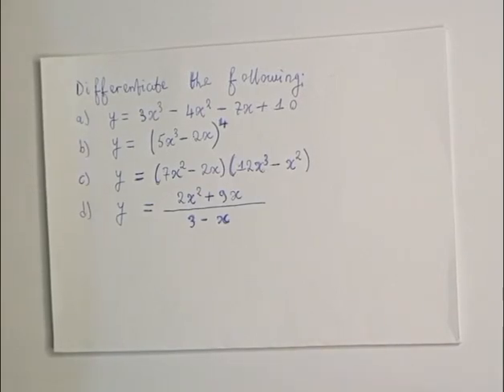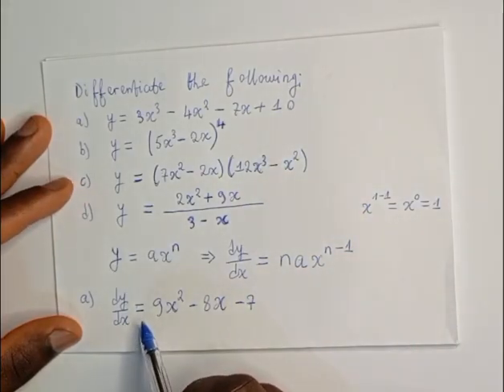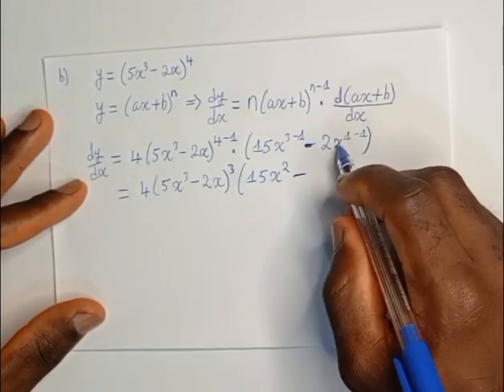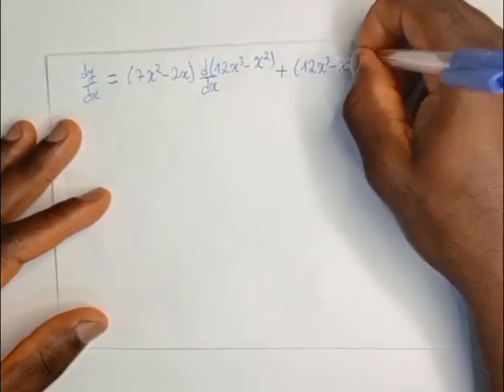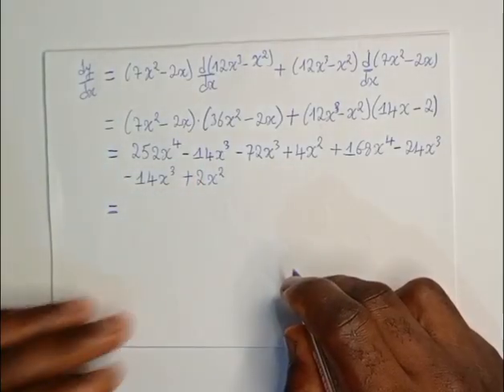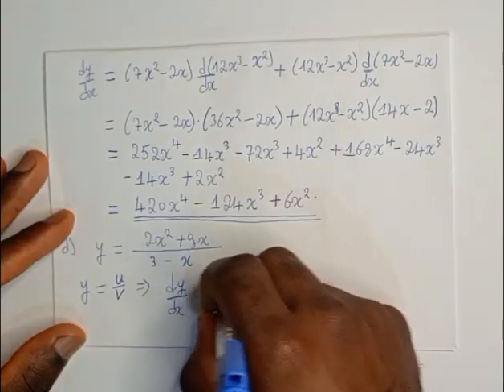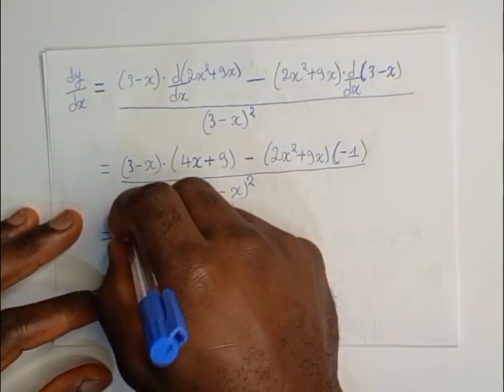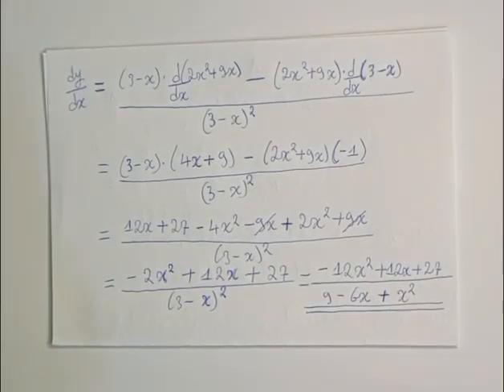Differentiation of polynomial & rational functions by the chain, product & quotient rules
In this video, we break down how to differentiate polynomial and rational functions using the chain rule, product rule, and quotient rule—step by step and with clear examples. Whether you’re preparing for exams or strengthening your calculus foundations, this lesson will help you choose the right rule and apply it with confidence.

🔍 What you’ll learn:

How to differentiate polynomial functions efficiently

When and how to use the chain rule for composite functions

Applying the product rule to functions multiplied together

Using the quotient rule for rational functions (fractions)

Common mistakes to avoid and quick checks for your answers

🧠 Prerequisites:

Basic understanding of limits and derivatives

Familiarity with power rules

✏️ Examples Covered:

Polynomials with nested expressions

Products of functions

Rational functions with variables in the numerator and denominator

⏱️ Timestamps:
00:00 Introduction
01:15 Review of basic derivative rules
03:40 Chain Rule examples
07:10 Product Rule examples
11:30 Quotient Rule examples
15:45 Mixed practice problems
18:30 Final tips & summary

💬 Drop your questions or request practice problems in the comments.